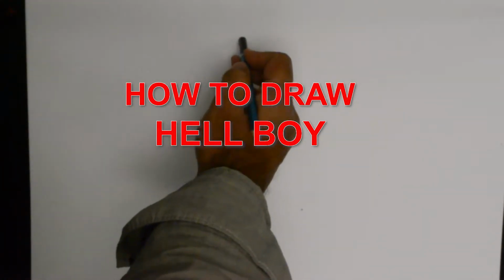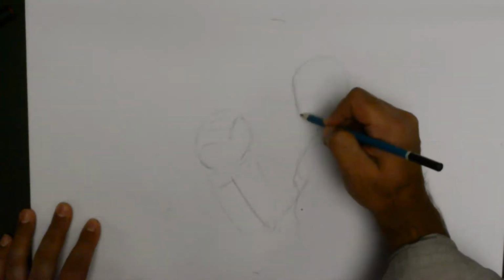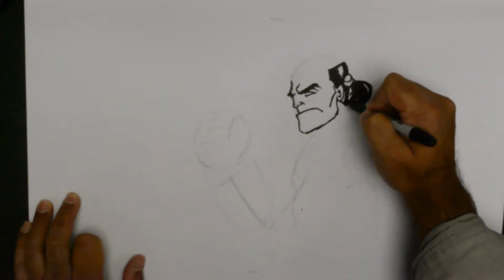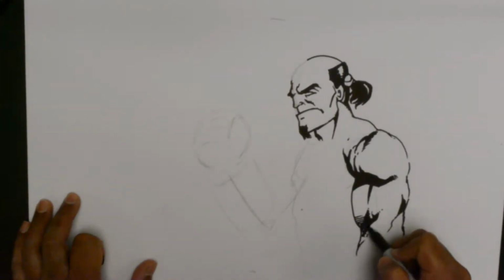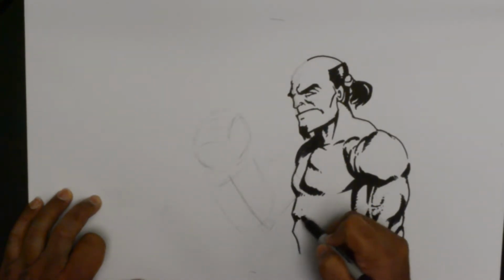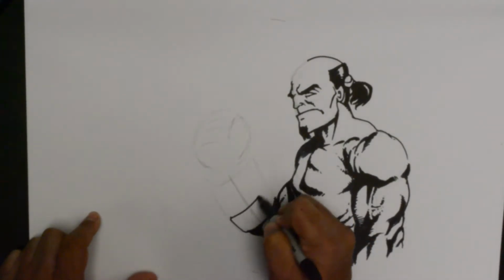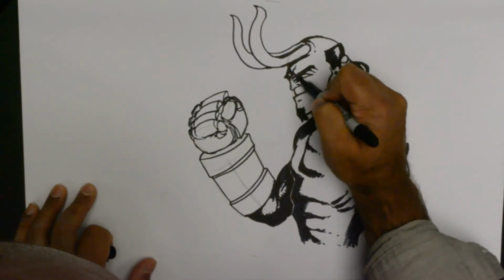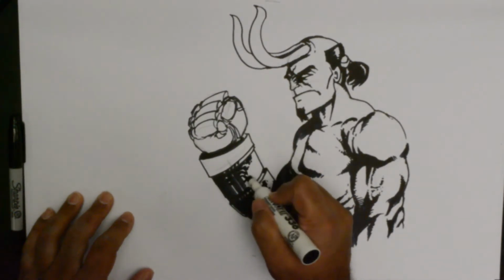How to Draw Hellboy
In this video we'll show you how to draw Hellboy. Learn and follow along; pause as you need to and practice your drawing and sketching skills.